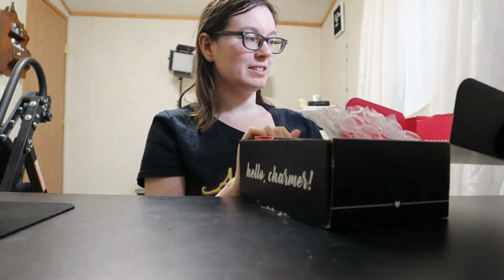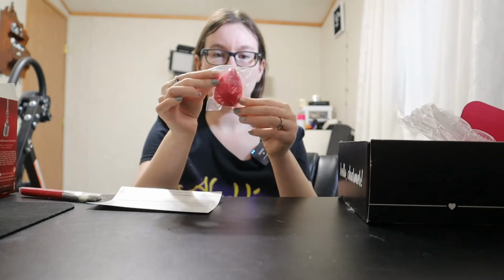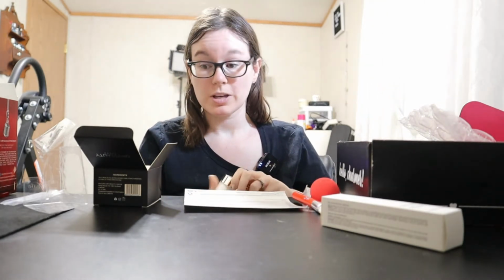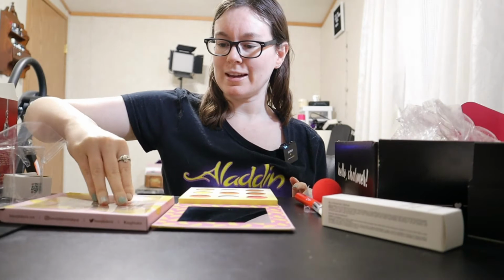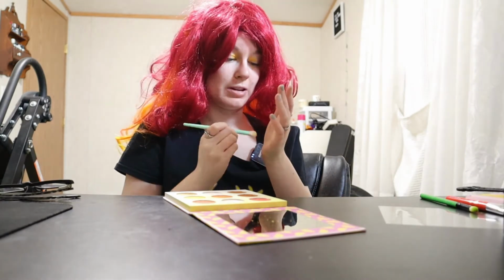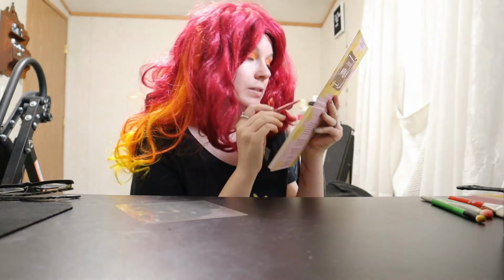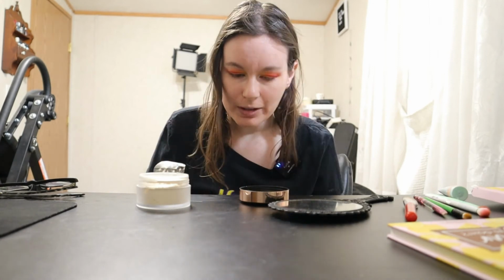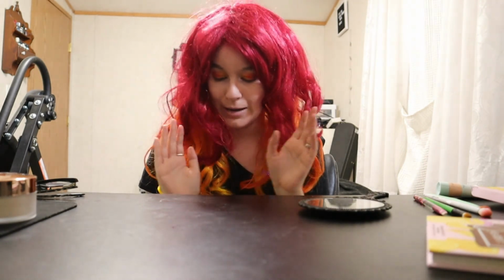April 2022 BOXYCHARM base box unboxing/try on BOXYSPRINGREVIVAL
This music is by Filmora the video editing program that I use.